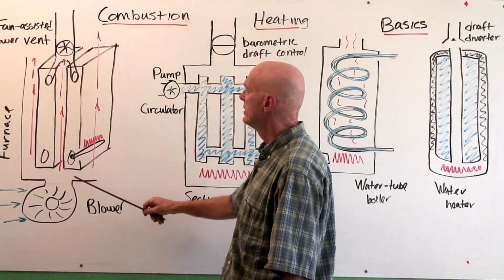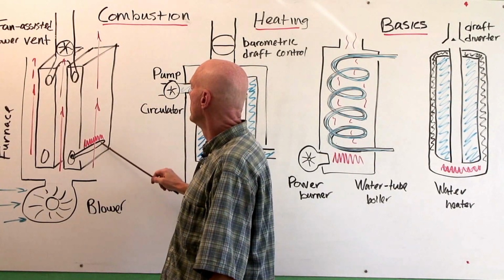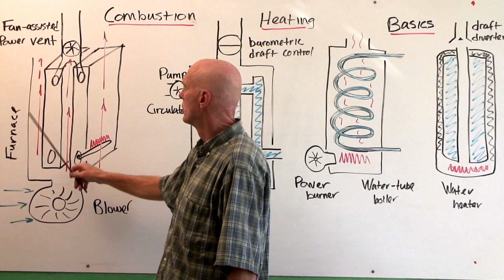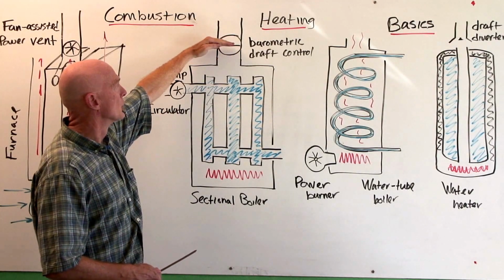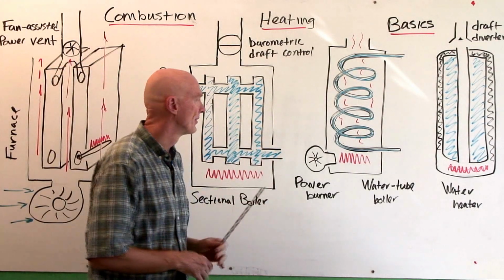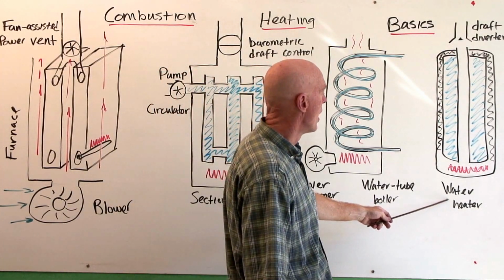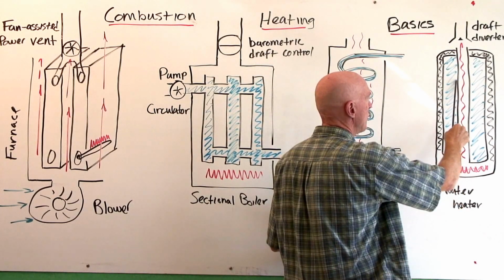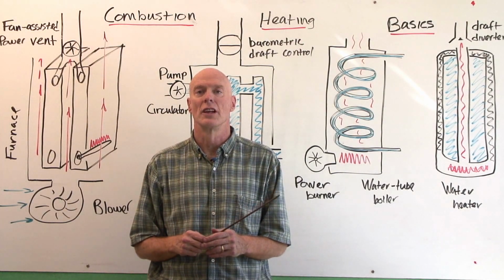Combustion Heating Basics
John Krigger presents the different types of combustion heating devices and explains how they transfer heat from the flame to a heat exchanger.